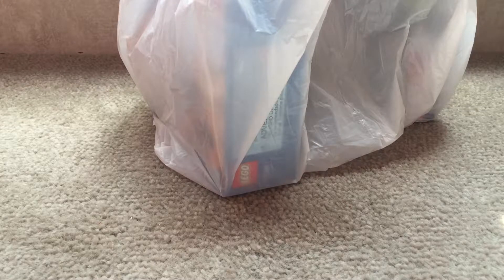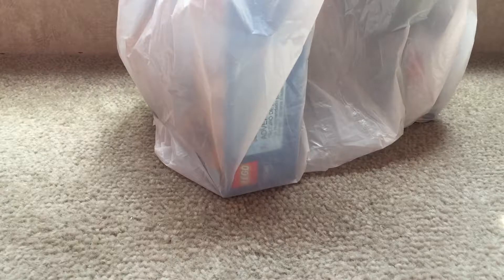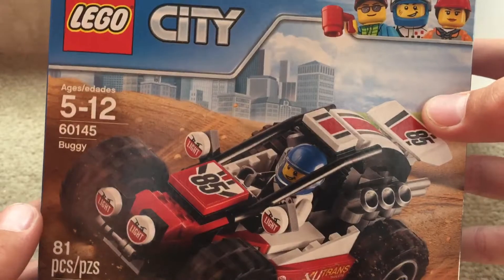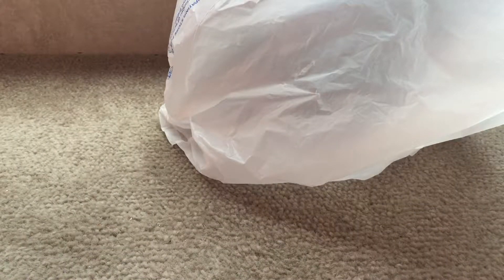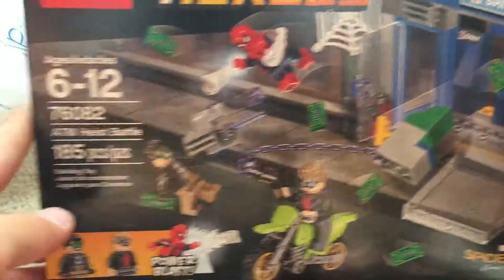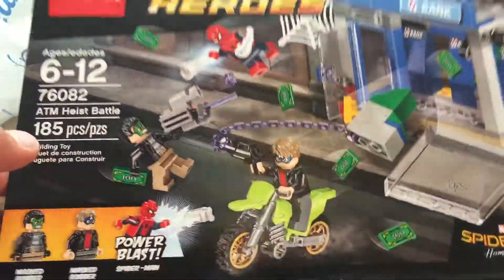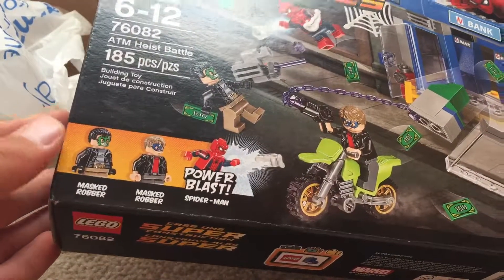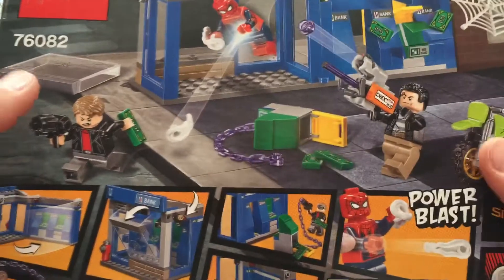Haul 3# Store Haul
Hey everybody this is Initial Bricks and I'm back with another video, today's video is a haul.